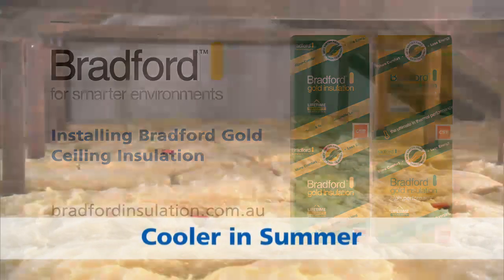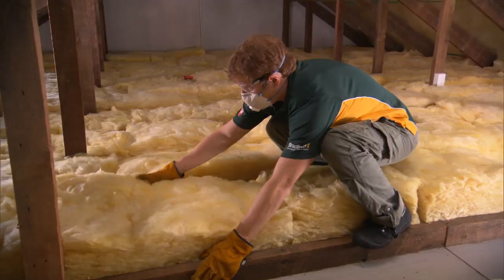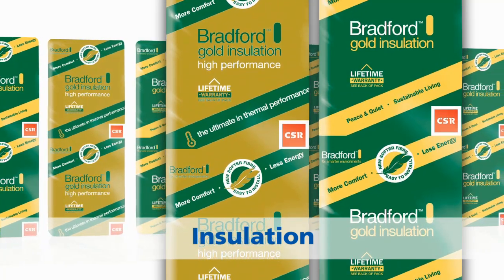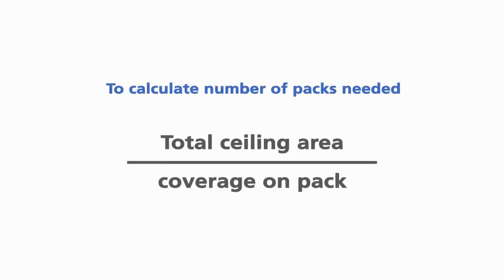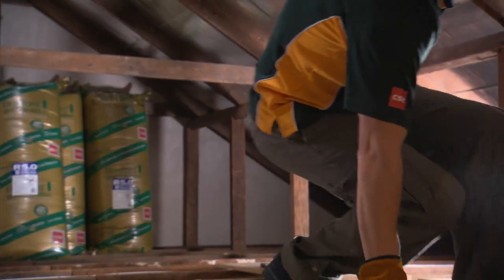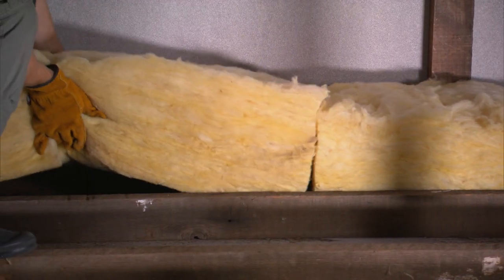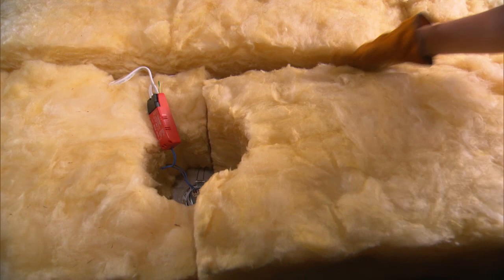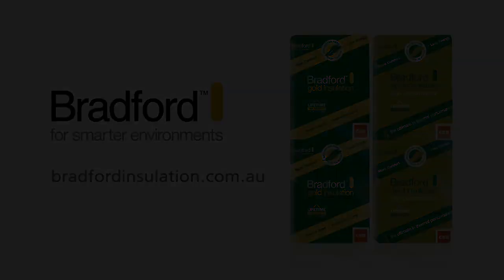Installing Bradford Gold Ceiling Insulation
A step by step guide to installing CSR Bradford Gold Ceiling Insulation within your home.